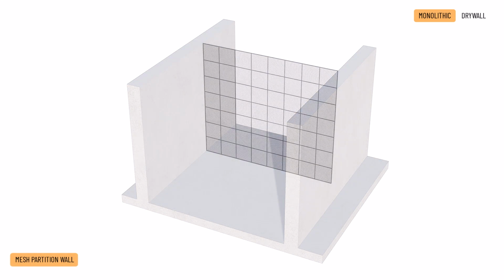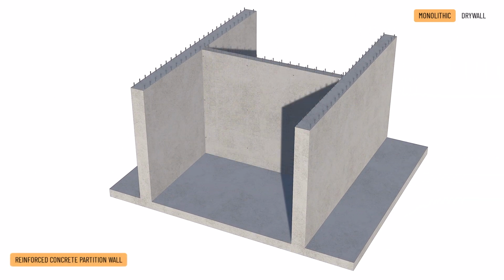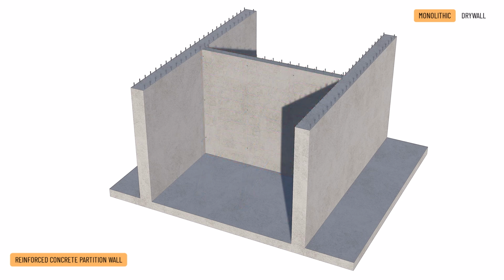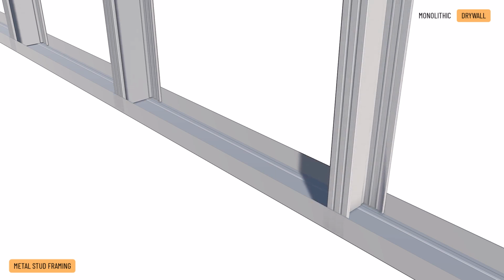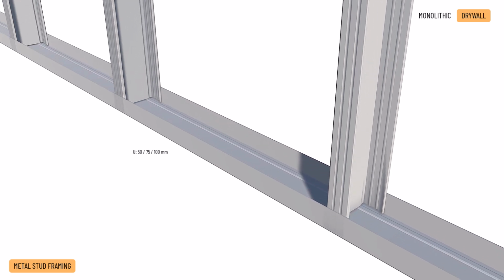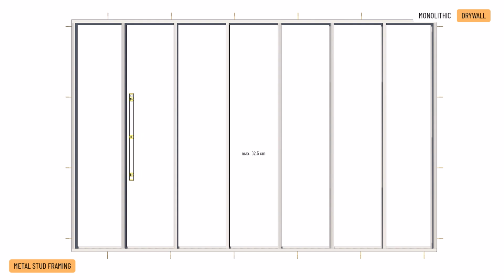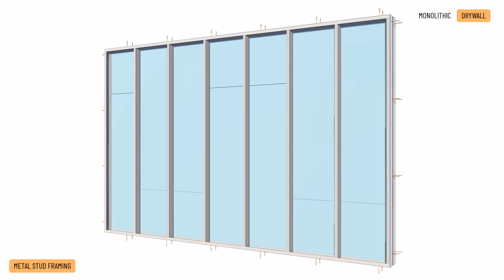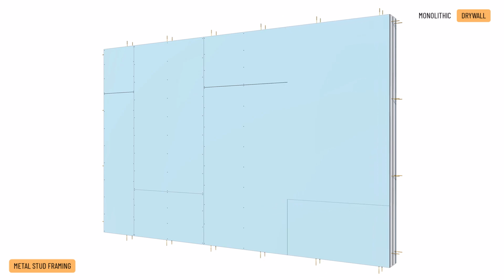C2-M1-L2 - Monolithic & Drywall Partition Walls